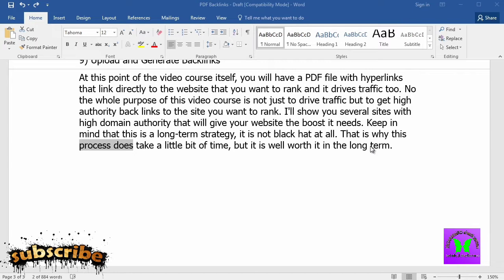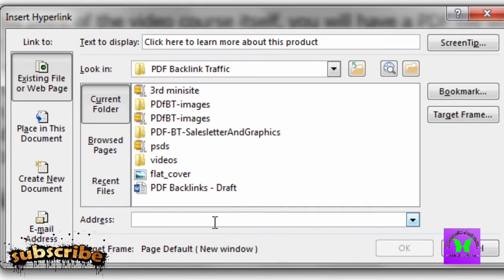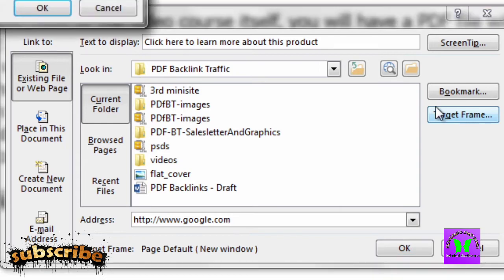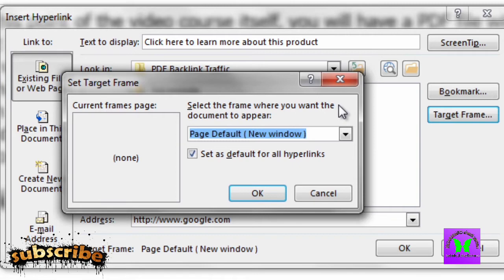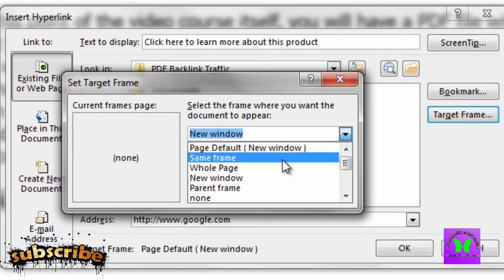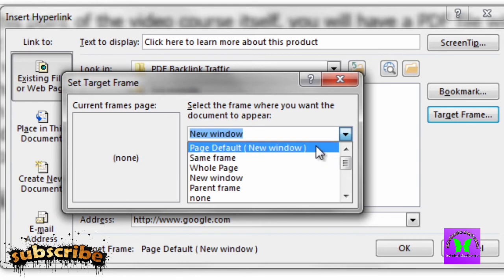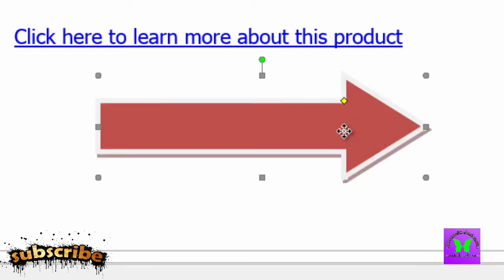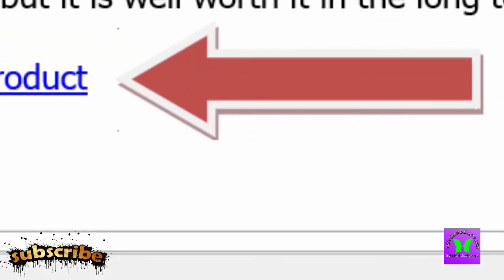typeas of hyper link.video.5